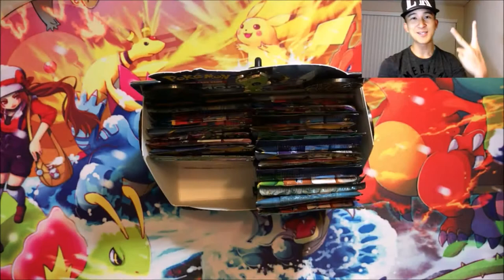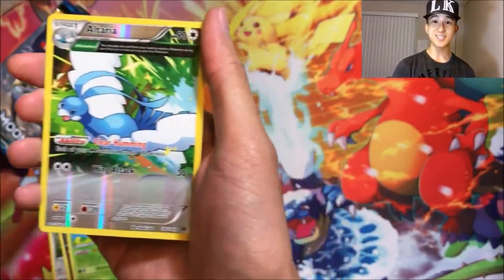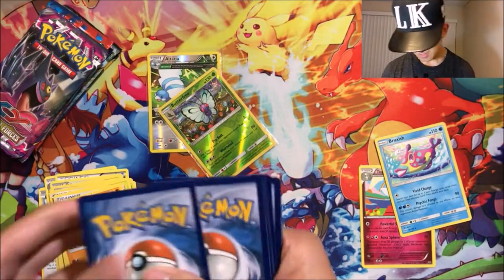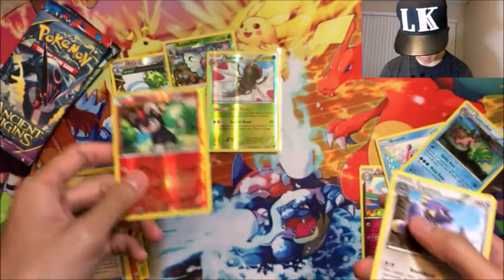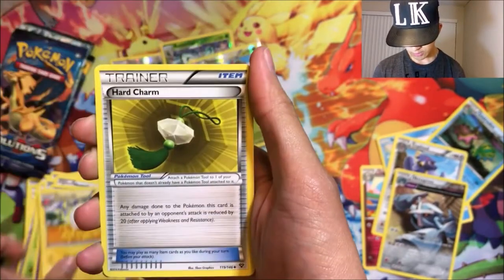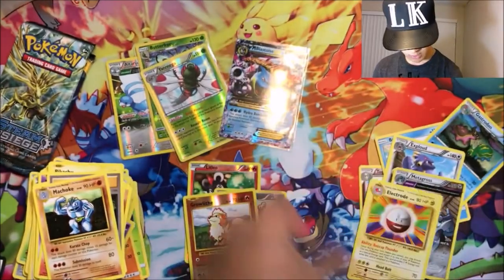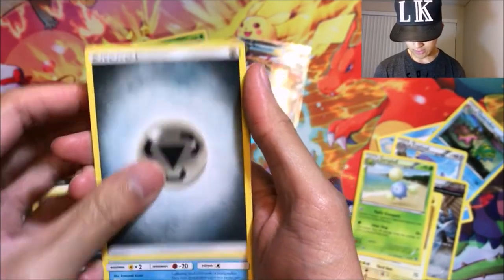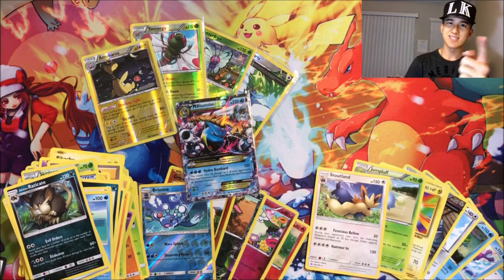Opening a Custom Pokemon Booster Box!! Pt. 2 of 4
Let's get through the week together!